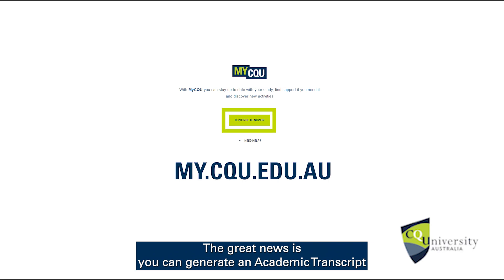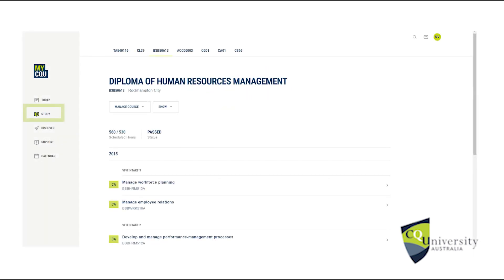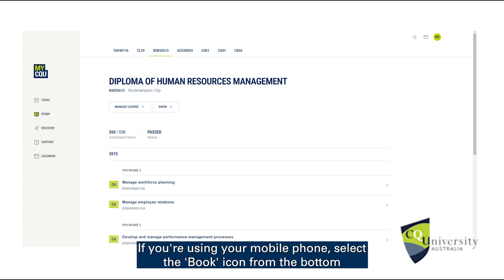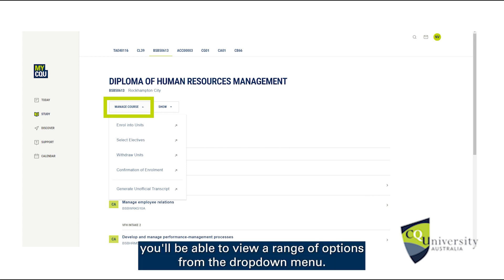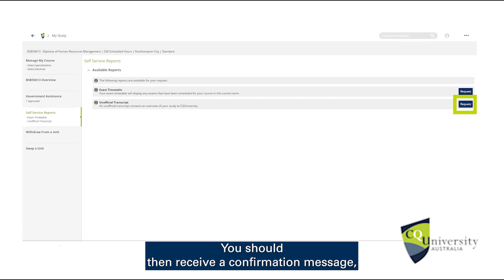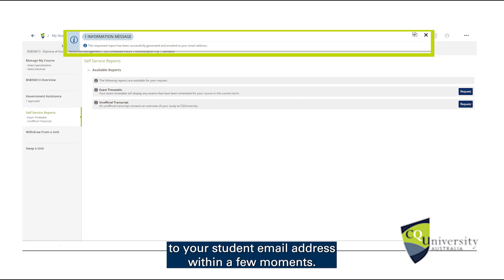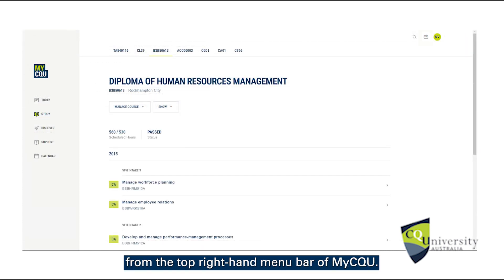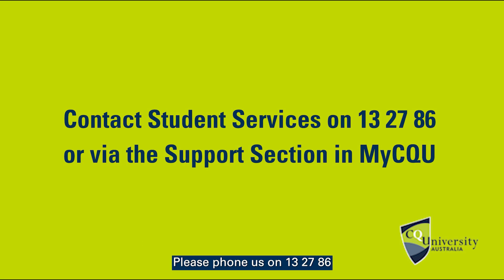How to Generate an Unofficial Transcript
This video will assist you on how to generate an unofficial transcript successfully. For more tips and tricks, view our full How-To-Series